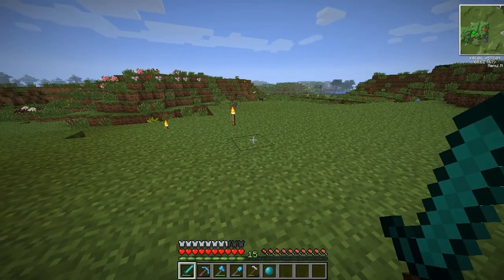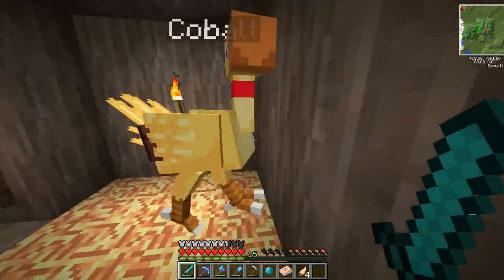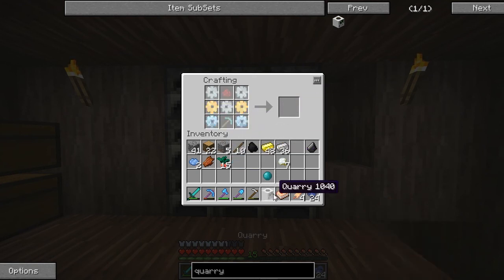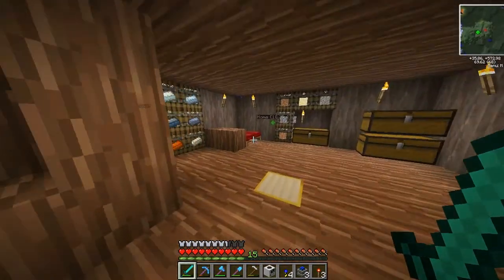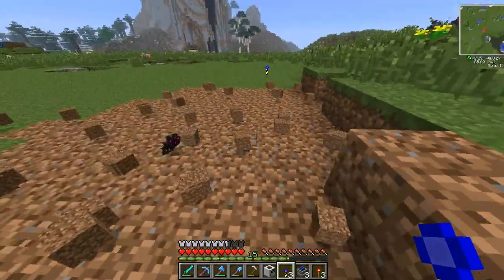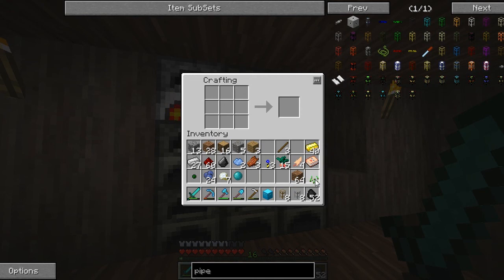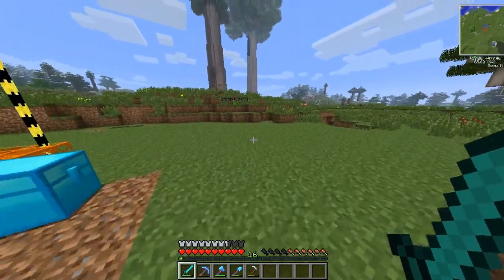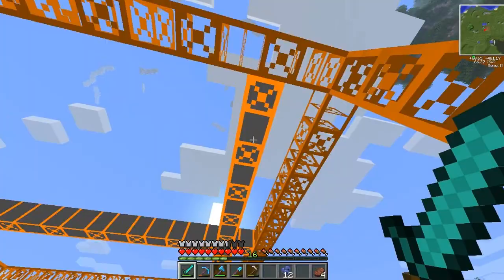BIG DIG | Episode 5 - Quarry!